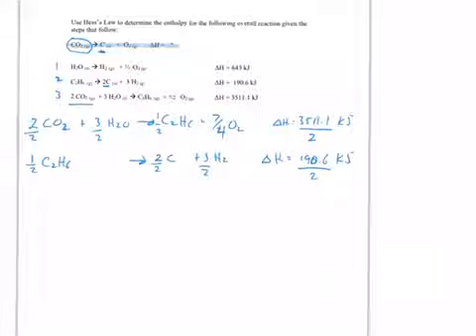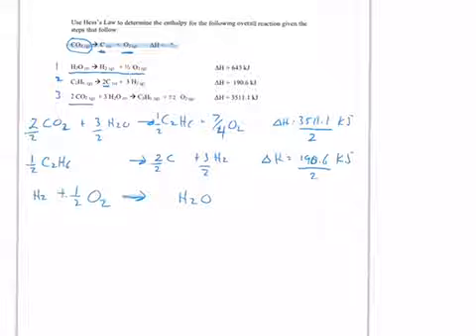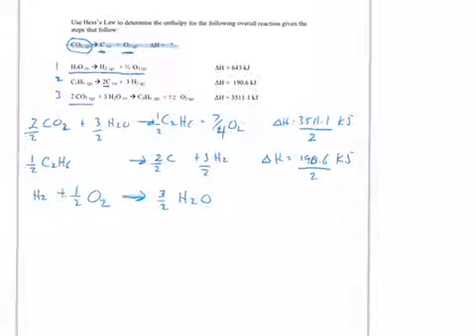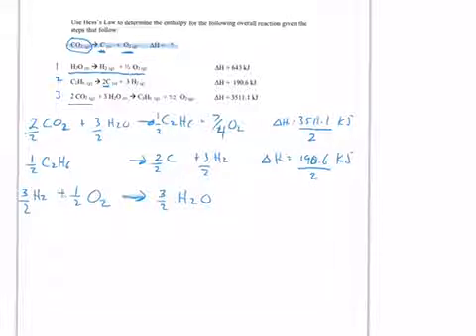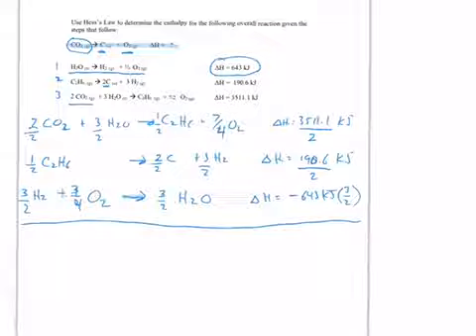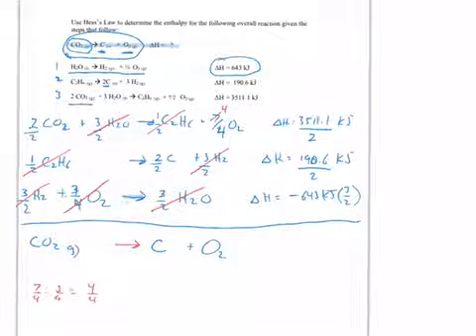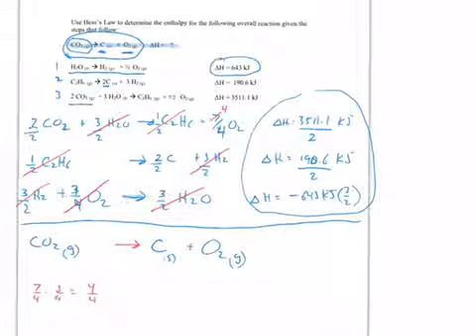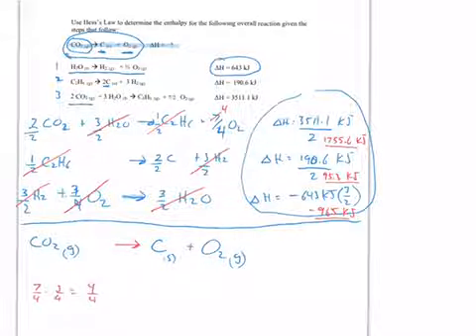Using Hess’s Law to find enthalpy of a reaction